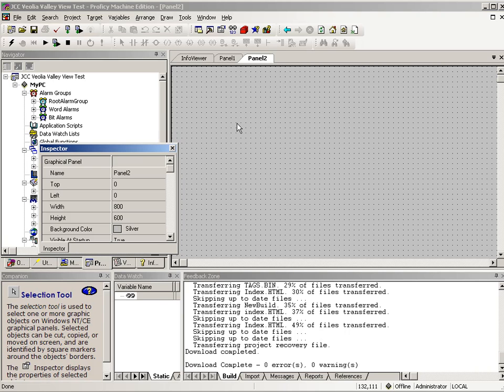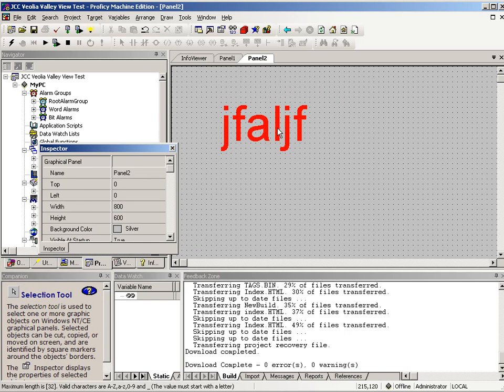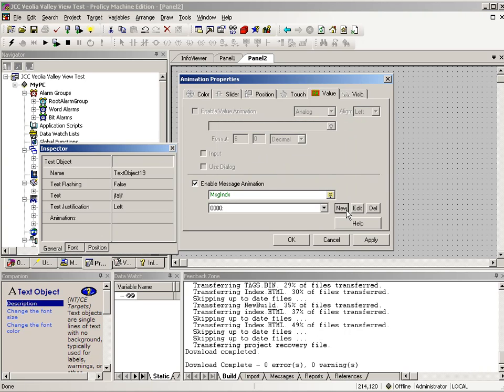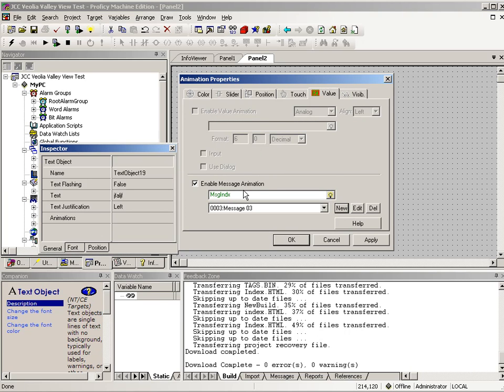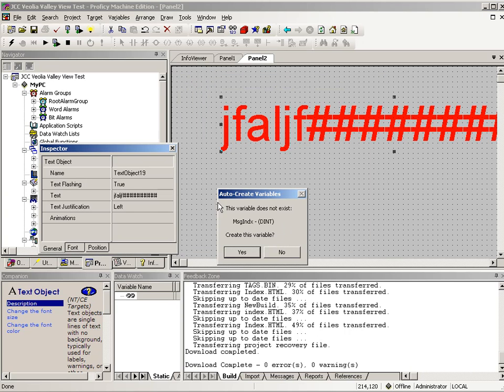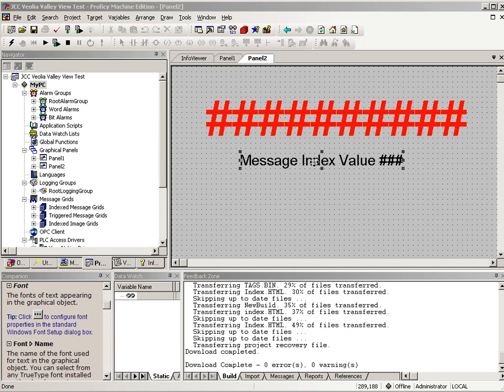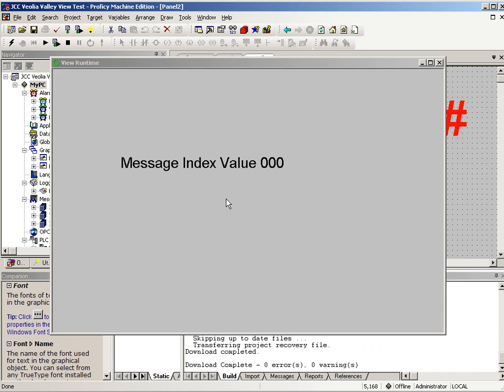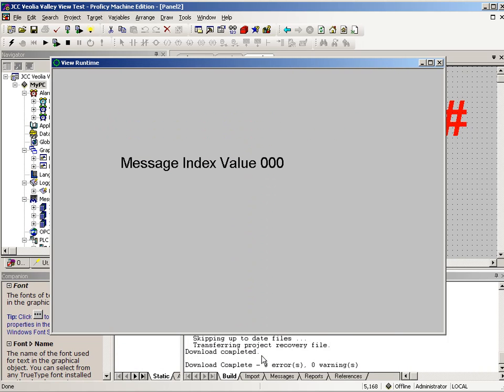PME View Blinking Message Animation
How to create a blinking message animation in Proficy Machine Edition.